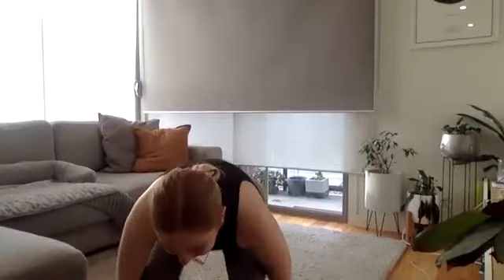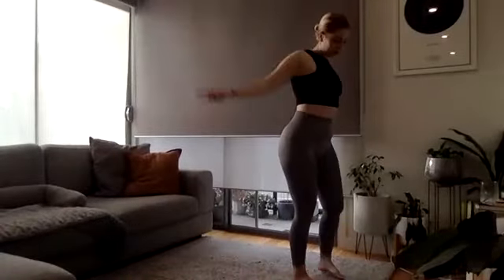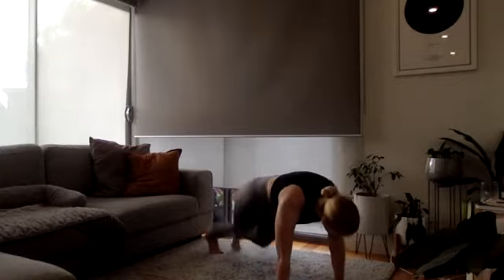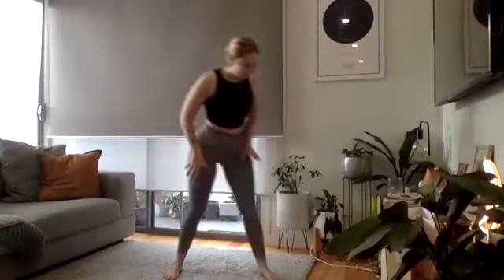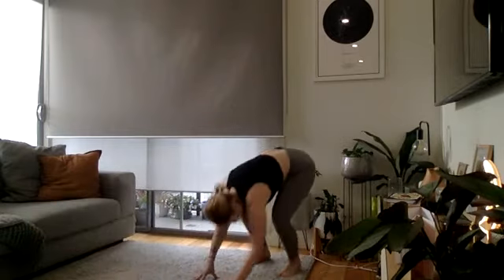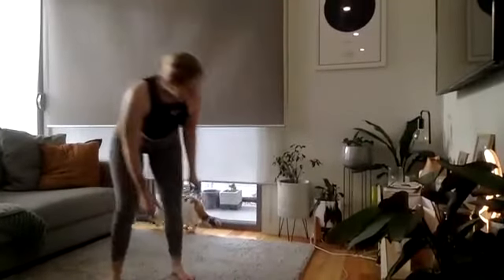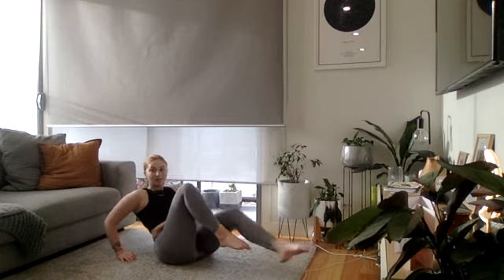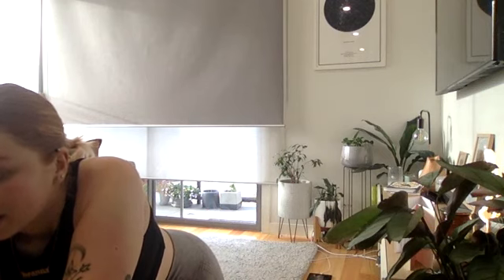Lockdown 6.0: Day 35 Express HIIT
This video is a little glitchy due to internet! Listen to my voice and the video kicks in!
Program:
Block 1 - tabata 20s on/10s off x 4
Forward Lunge
Mountain Climber

Block 2 - EMOM (every minute on the minute) x 3
5 Walkouts
6 Switch squats
8 Explodes

Block 3 - 30s/10s x3
V Leg Extension
Snap Jump